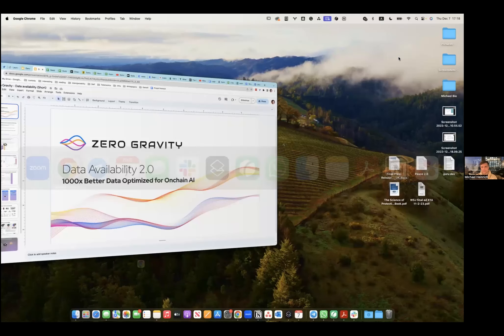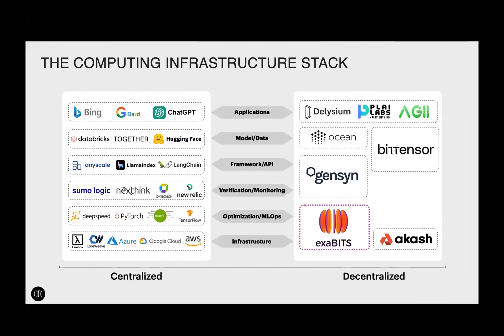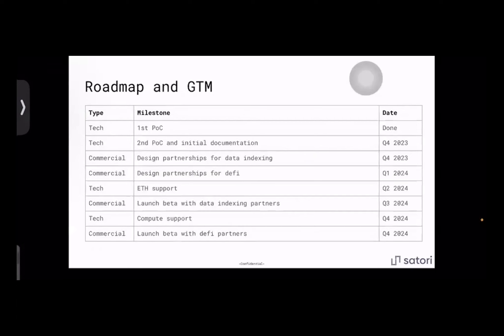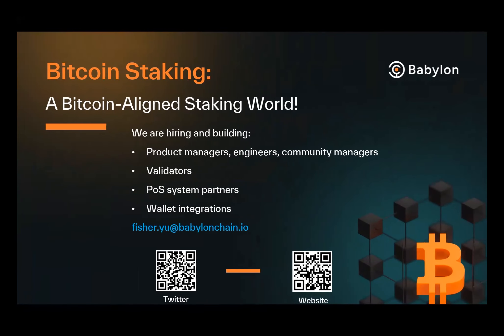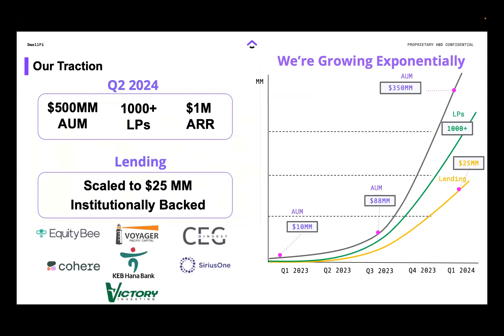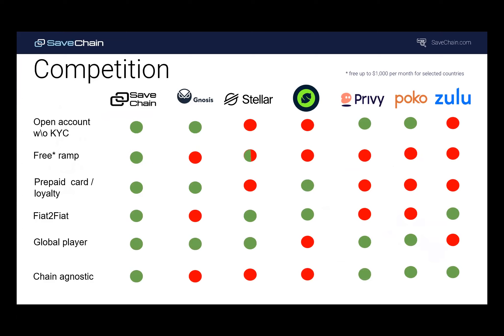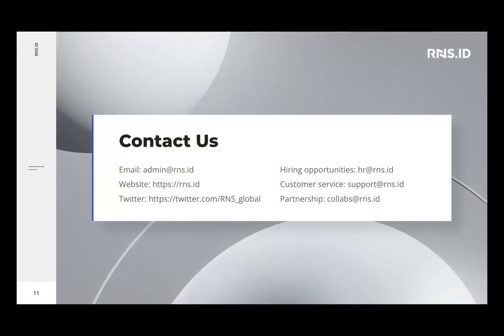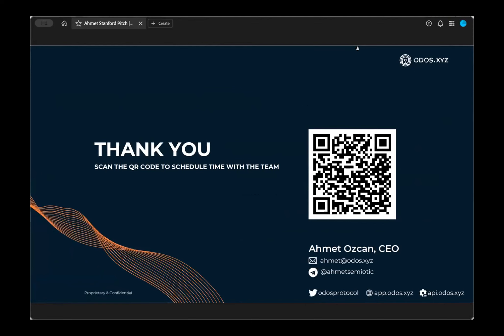SBA Demo Day 4.0 - December 2023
This is the uncut consolidated version of demo day, please do not distribute to anyone as some of the teams have requested privacy

5:05 PM 5:15 PM Introduction
5:15 PM 5:22 PM Teablocks On-chain buy & sell signals for smarter crypto trading
5:23 PM 5:30 PM Zero Gravity ZeroG: Data Availability 2.0: 1000x Better Data Optimized for Onchain AI
5:31 PM 5:38 PM Exabits Decentralized computing network for affordable AI at scale
5:39 PM 5:46 PM Satori ZK platform for trustless data stream processing
5:47 PM 5:54 PM Babylon Unlocking Btc to secure the decentralized economy
5:55 PM 6:02 PM Dwellfi PE Fund Data Platform with onchain data supporting lending and liquidity
6:03 PM 6:10 PM Savechain B2B2C Cross-border payment platform powered by web3
6:11 PM 6:18 PM RNS.ID First soverieignity backed web3 ID
6:19 PM 6:26 PM Odos Streamlining Your DeFi Journey with Cutting-Edge Pathfinding for Optimal Token Swaps and Intents